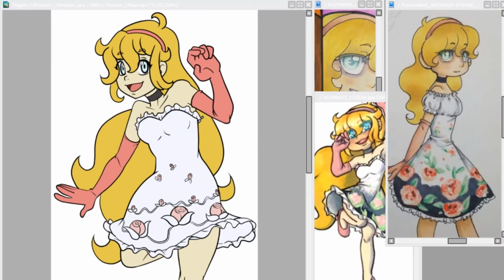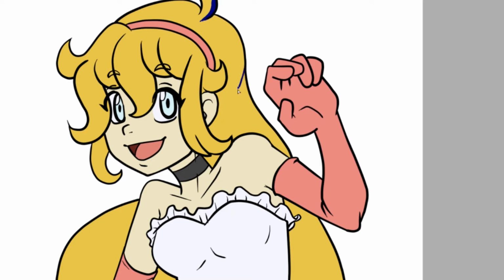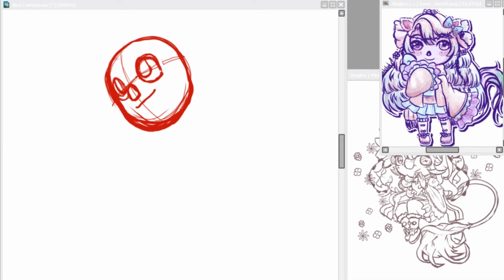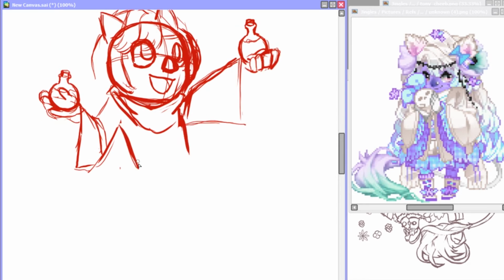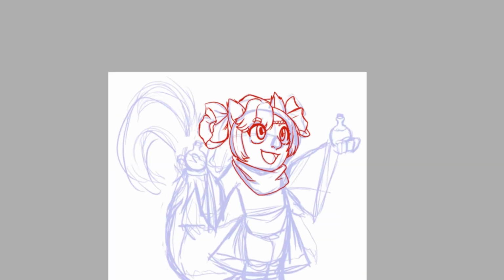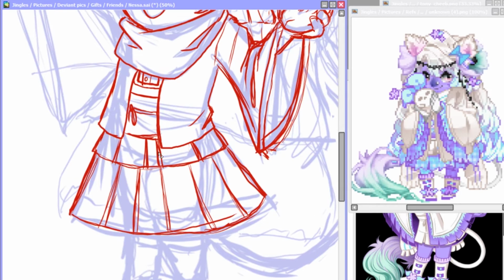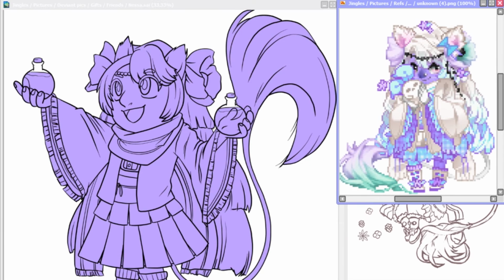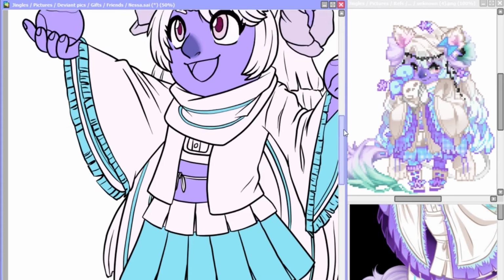Blair & Nessa - Friends' OCs - Speed Drawing w/ Commentary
I drew a couple of my friends' characters to support them and show how much I appreciate them. Also, I love their characters and have been wanting to draw them for a while!

Programs Used:
Paint Tool Sai
OBS Studio